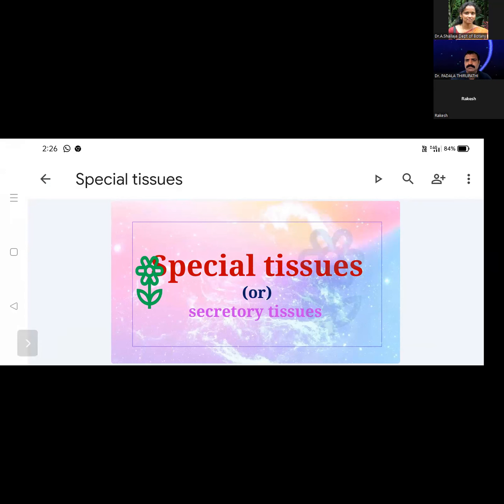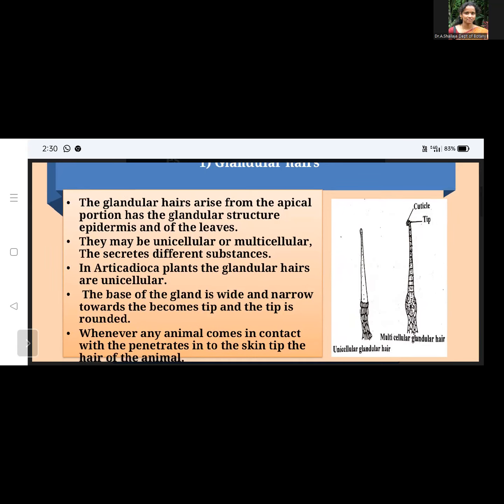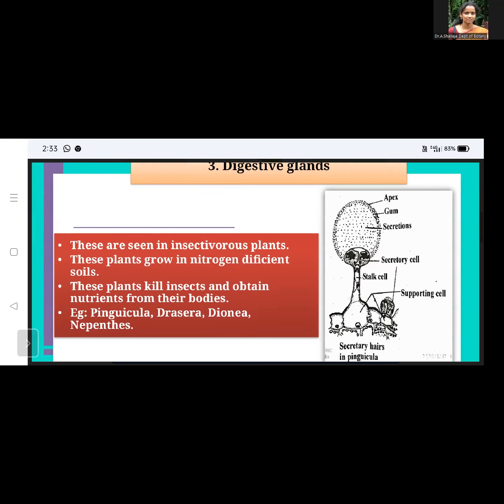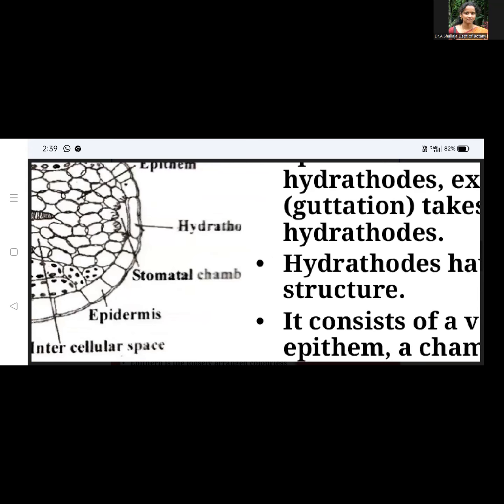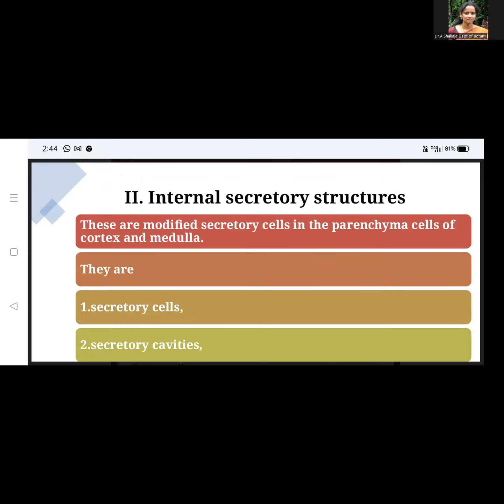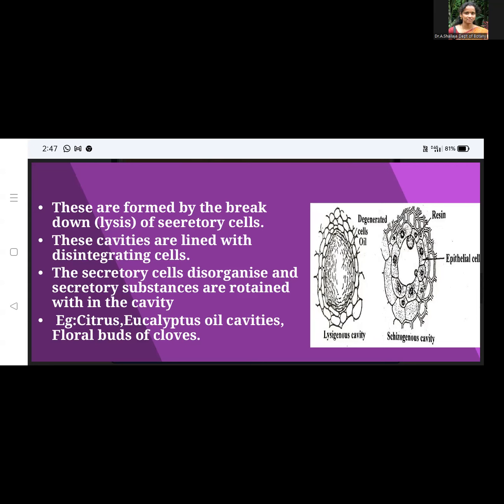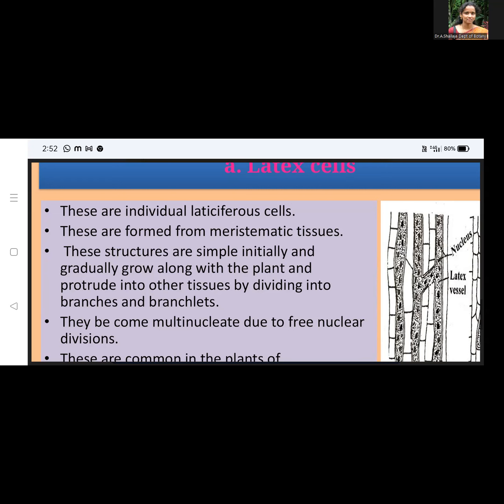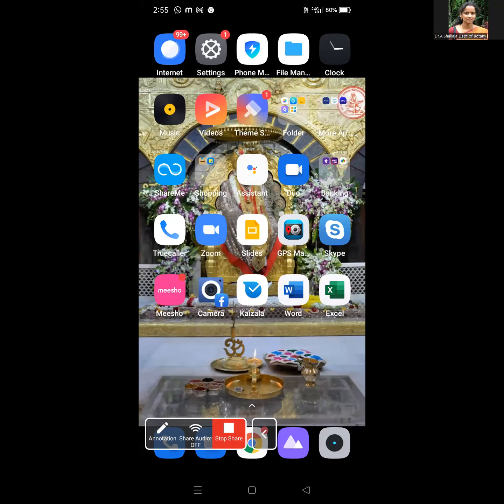BOTANY FREE ONLINE COACHIN -PLANT ANATOMY-SPECIAL TYPE TISSUES -NECTORS/LATEX/HYDATHODES -CPGET-2022